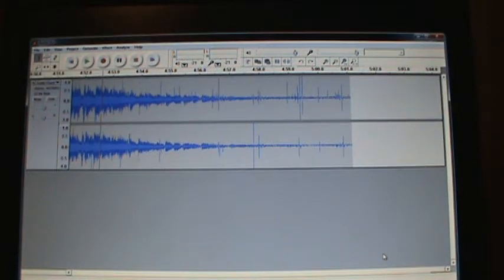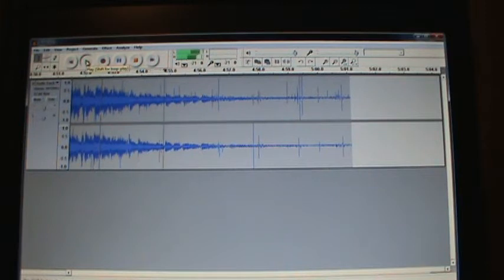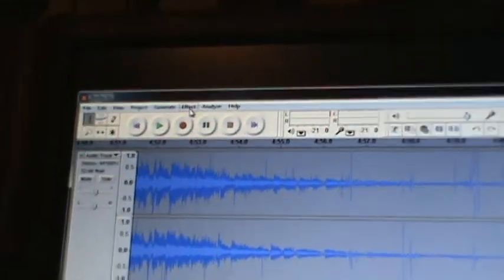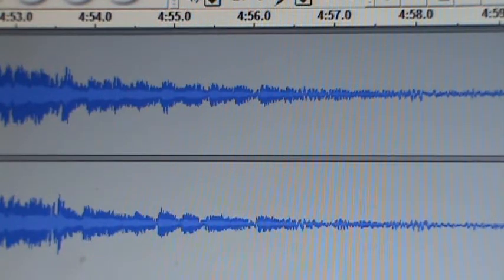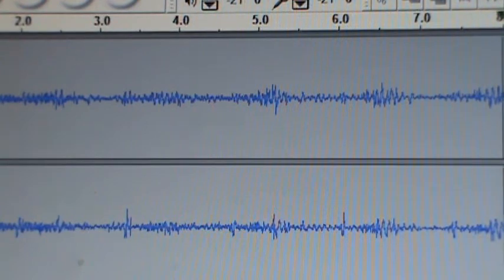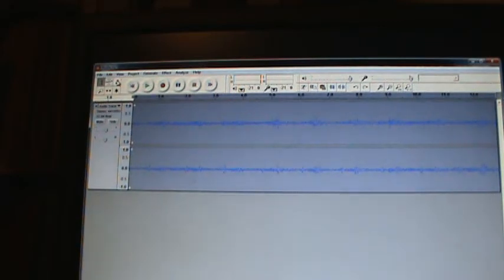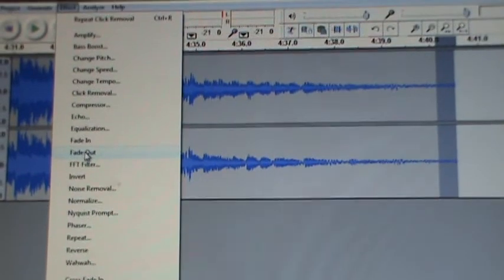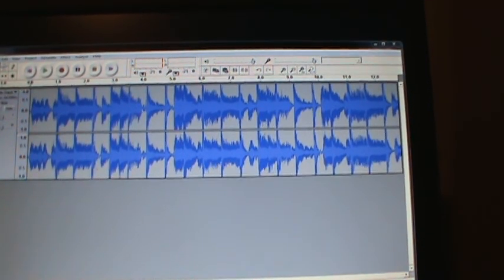Vinyl Clean Up On Audacity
How to clean up those clicks and pops using Audacity, ,